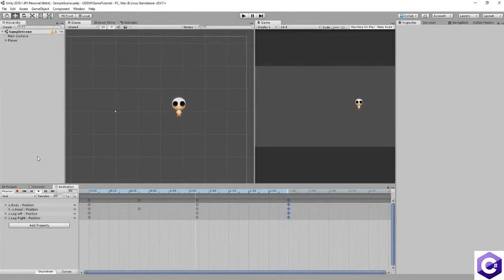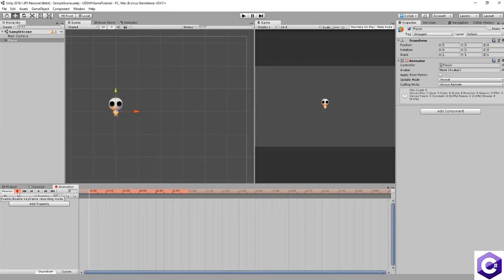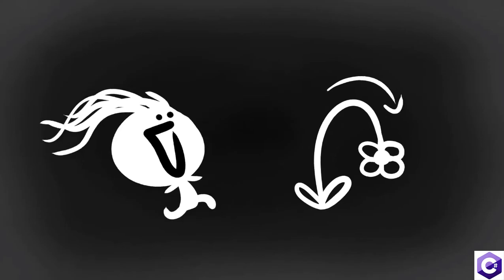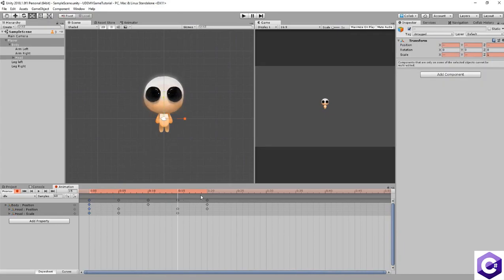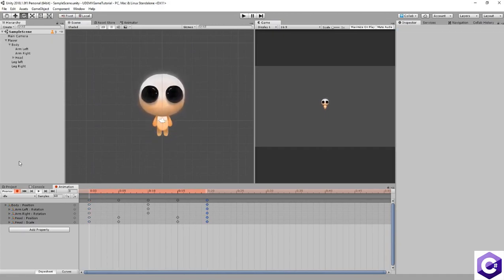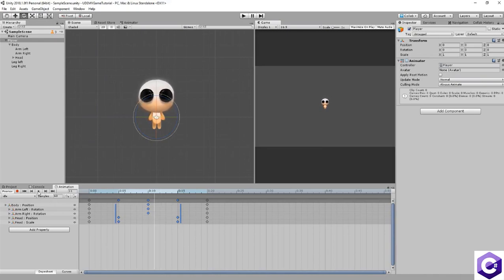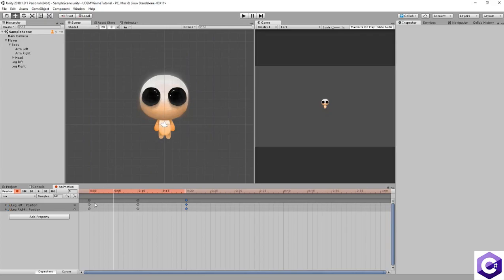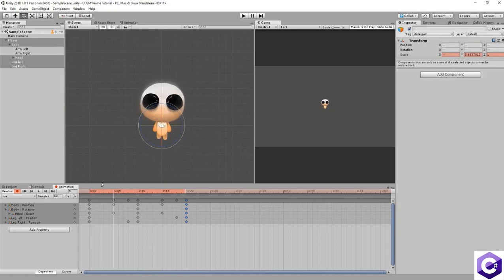Creating Player's Animations Part #8 - Game Development/Art - Create a 2D Action Game with Unity/C#